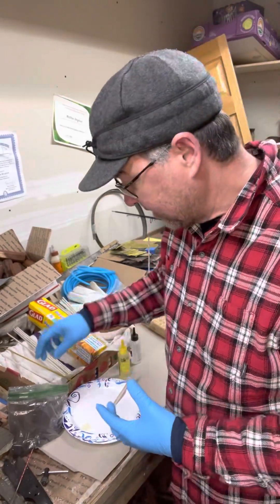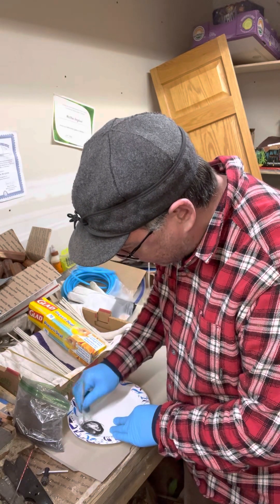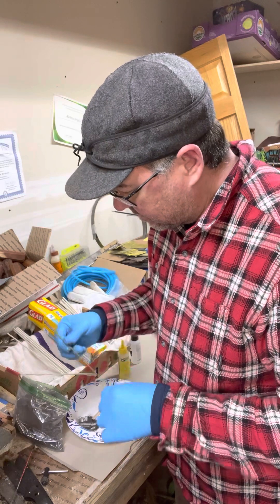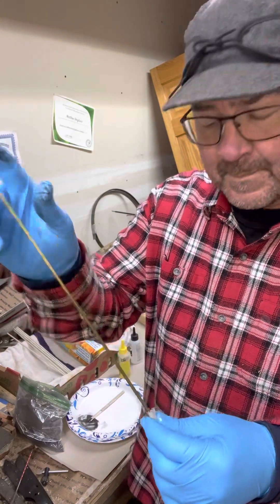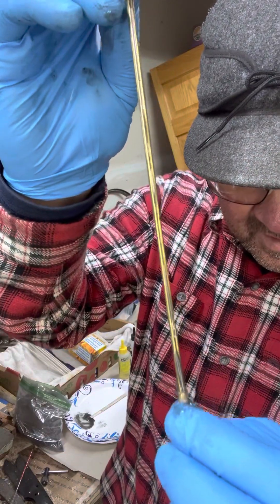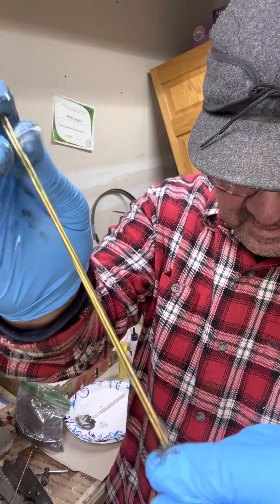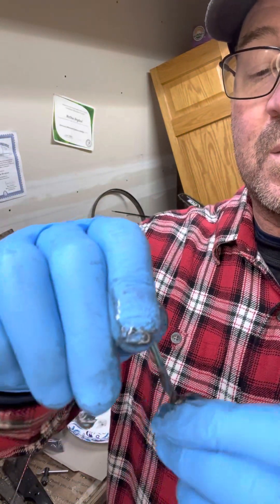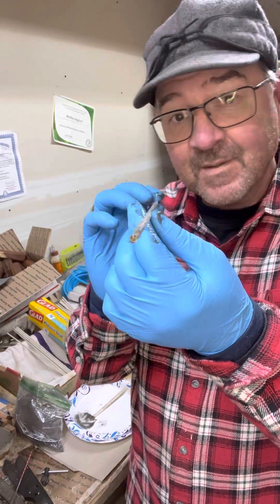How to Make Mosaic Pins. Simple, Beautiful, Handmade Mosaic Pins.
A quick poorly edited video of my process for making mosaic pins that I use in my knife builds.